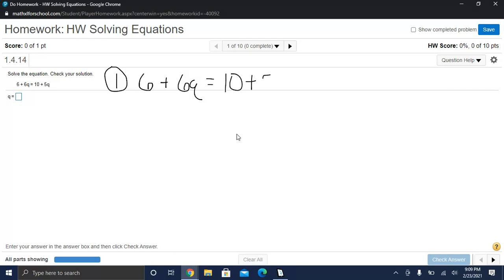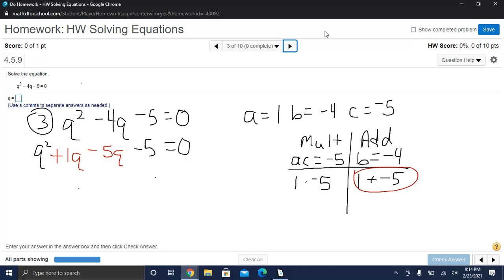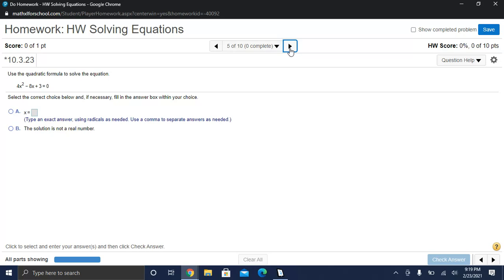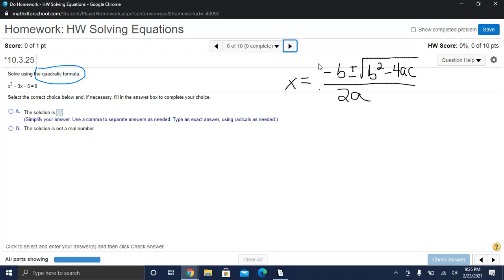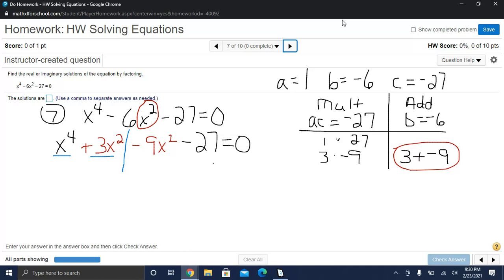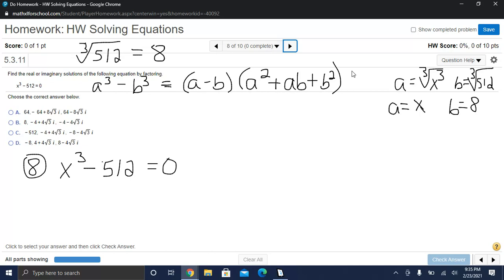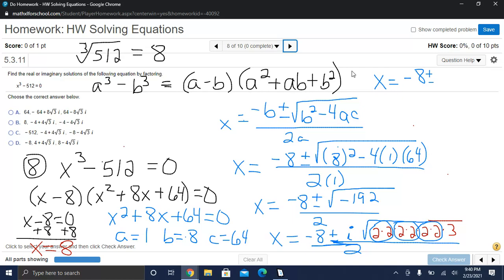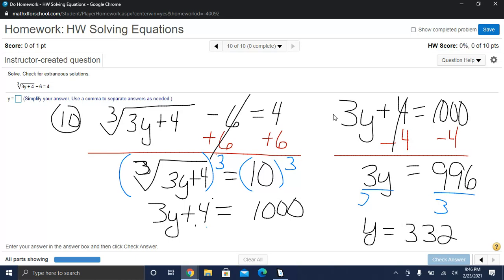Algebra 2 HW Examples for Solving Equations